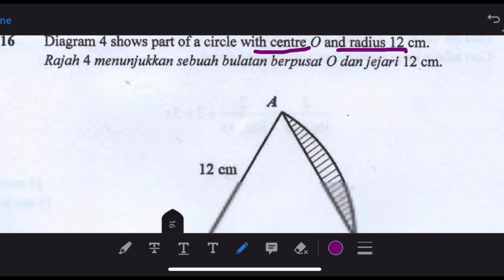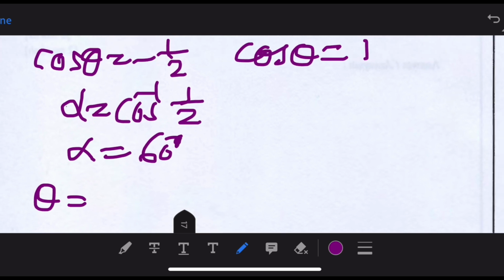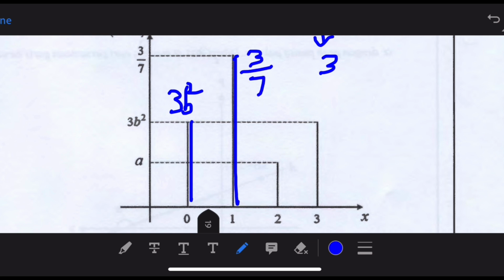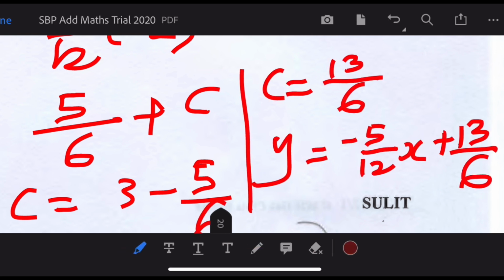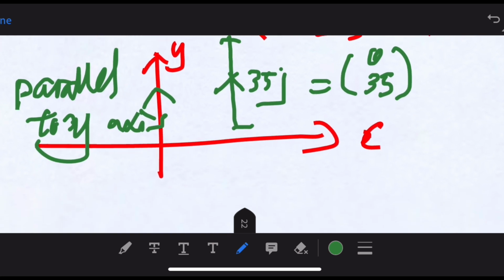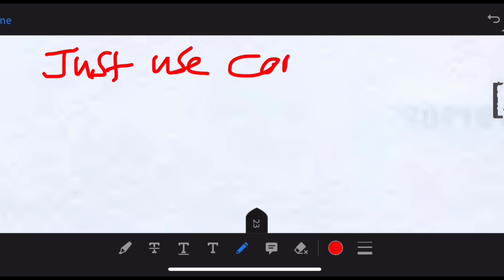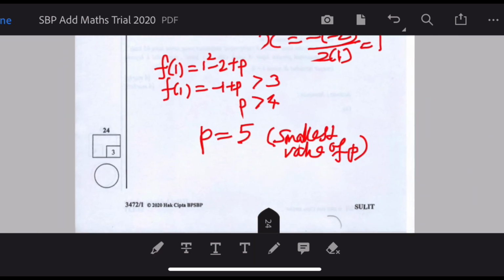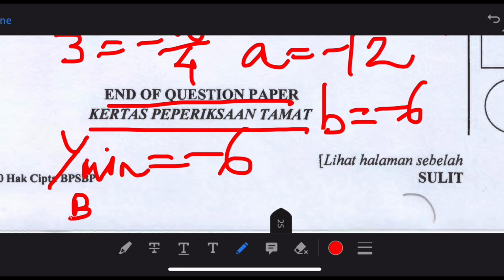SBP Paper 1 Q16-25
Paper 1 SBP2020